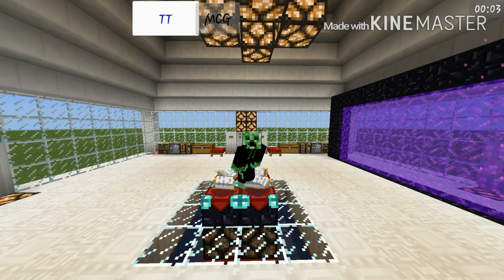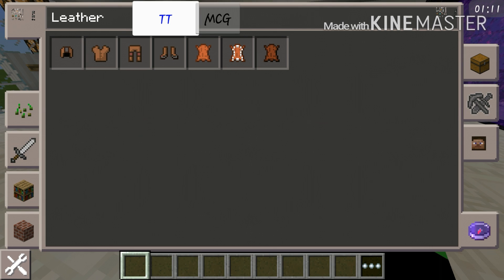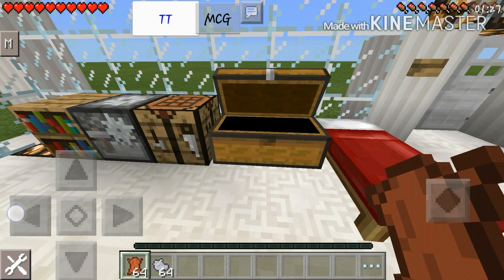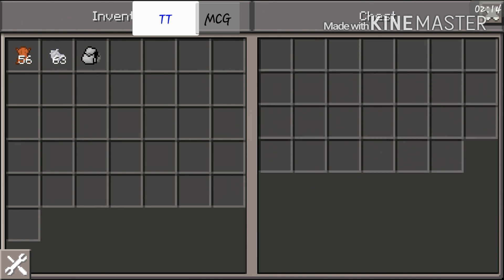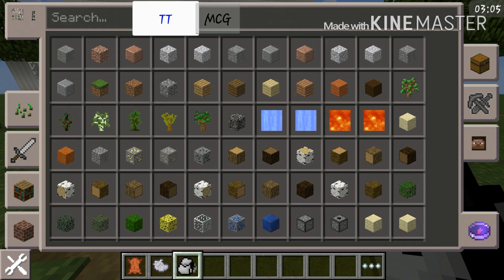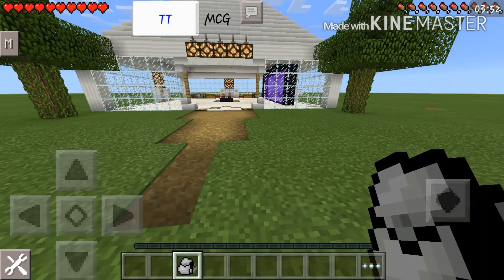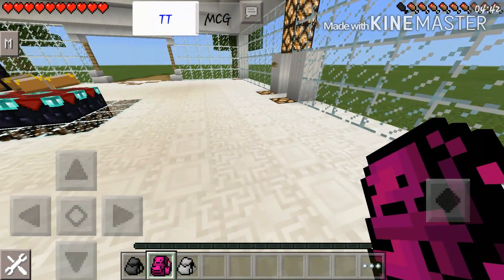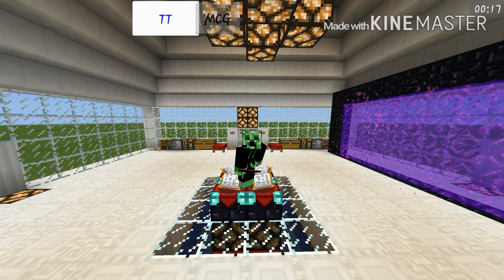Minecraft - Mod Review - BackPack Mod V.1! - Save Space When Mining! [0.14.0]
In this video I will be reviewing the BackPack Mod Version 1.0! It is completely awesome to use when you're going mining!

Ninja DiamondMiner's channel! And in this channel I will do a lot of things on Minecraft Pocket Edition (Or a game you want me to review or do a let's play on) such as Mod Showcases/Maps/Server's/Mini-games/ And even texture packs you name it!
Schedule:

-Monday: Mod Review (Or Mini - Game Or Servers)

-Tuesday: Minecraft Let's Play
*Mod Review If I Find One

-Wedsday: Mod Review (Or Mini - Game  Or Servers)

-Thursday: Map That I Am Doing Videos On Or Minigame or server's

-Friday: Random Cool Video (Such As A Different Game Geometry Dash Ect.)

-Saturday: Nothing Unless I'm Doing Something Special

-Sunday: Nothing Unless I'm Doing Something Special